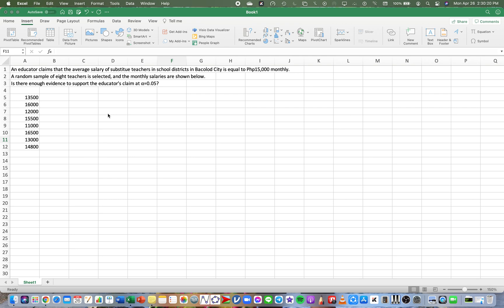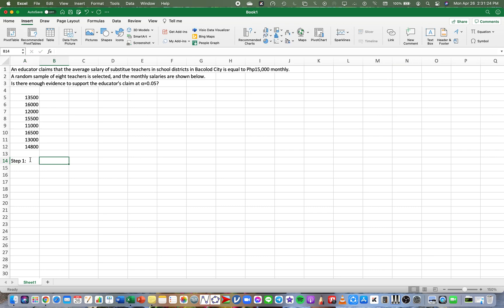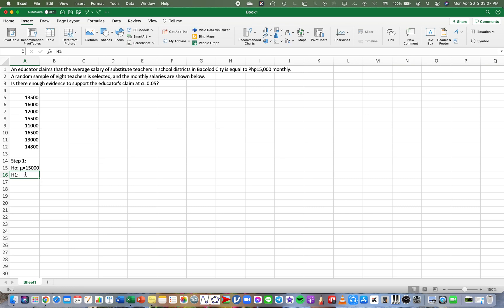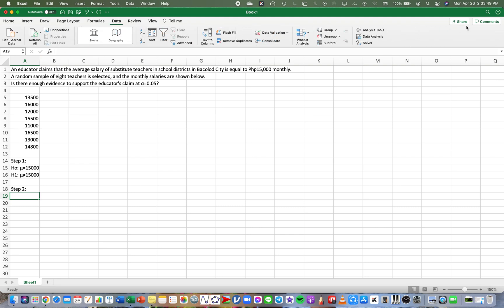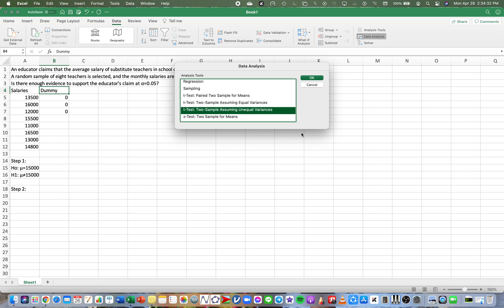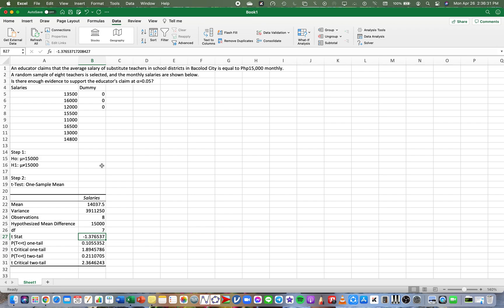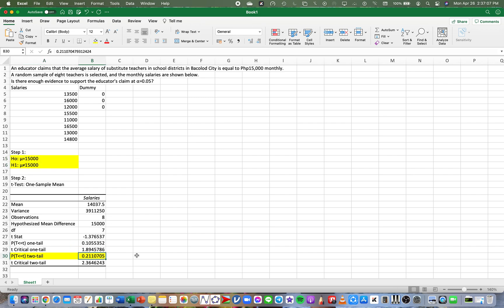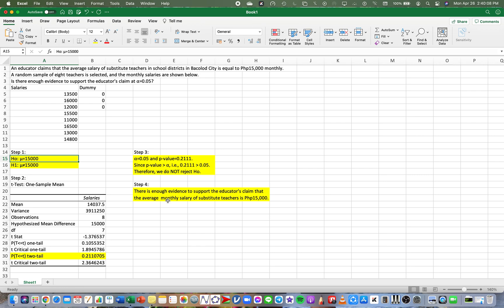Statistics - Hypothesis Testing - On Using Excel - One-Sample t-test - Example 1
In this next batch of videos in Statistics, we enter the domain of Hypothesis Testing, we start here with how to use Microsoft EXCEL in solving for the One-Sample t-test (Student's t-test).

What we do here is a little improvisation, we are using the Data Analysis from Excel's Analysis Toolpak.

More videos will surely be posted soon.